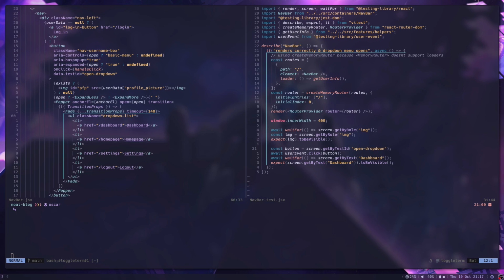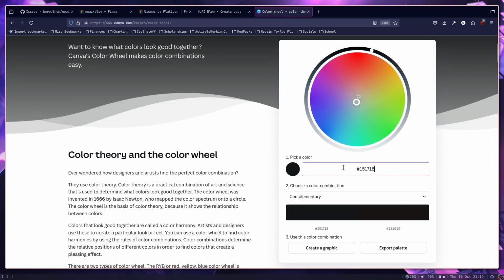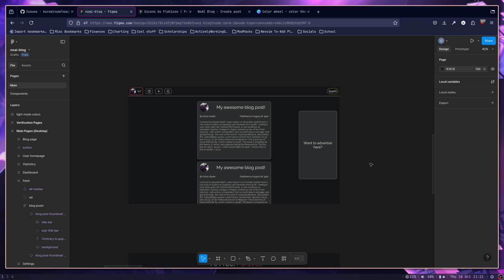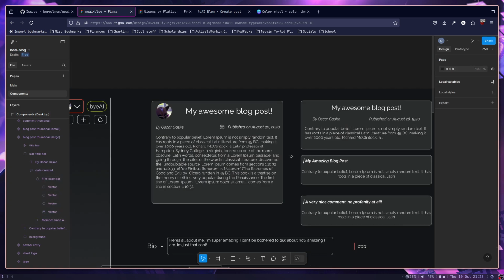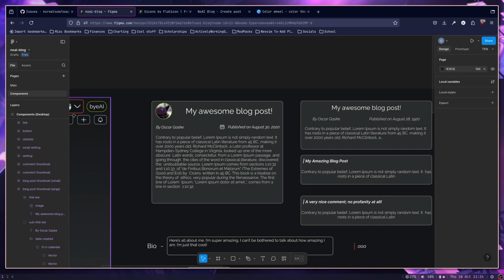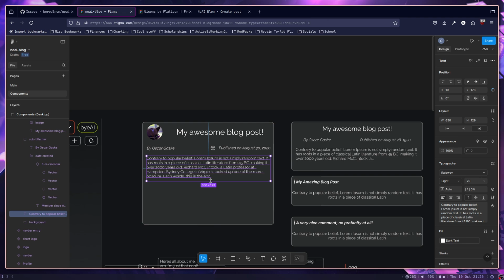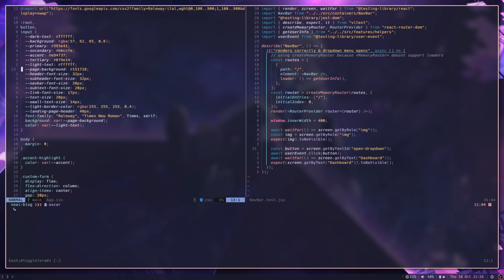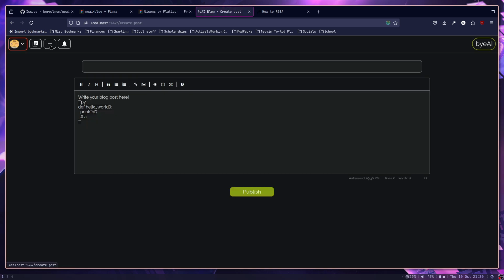Touching up the frontend (navbar revamp!) - Late Night Coding #15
Comments are welcome. I'm always looking to improve.

Just some touch up on the frontend tonight! If you'd like to see some full stack development, please do check out my livestreams.